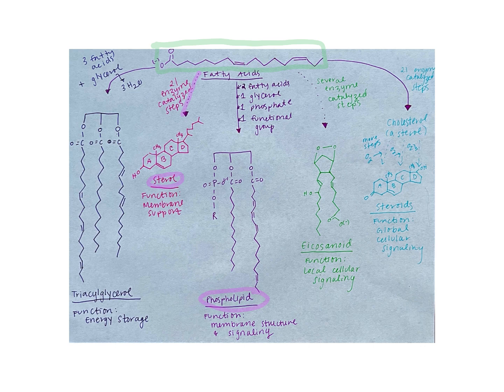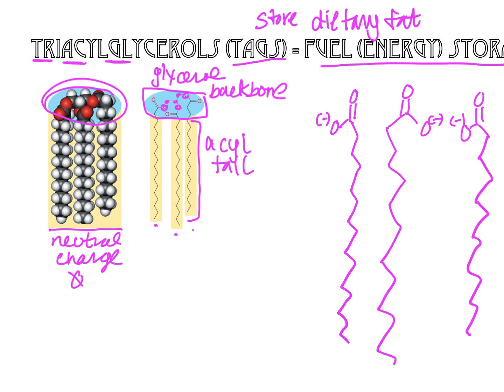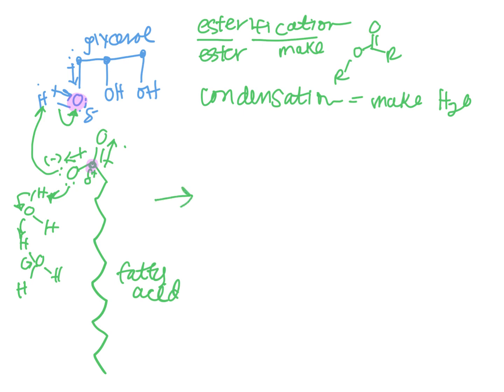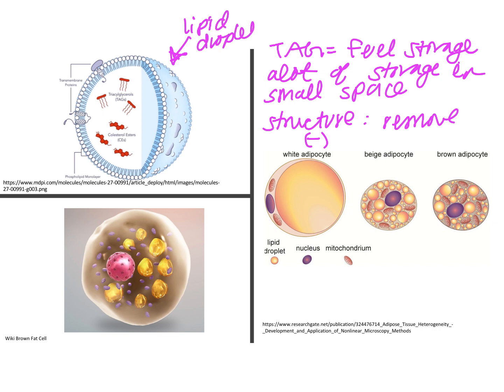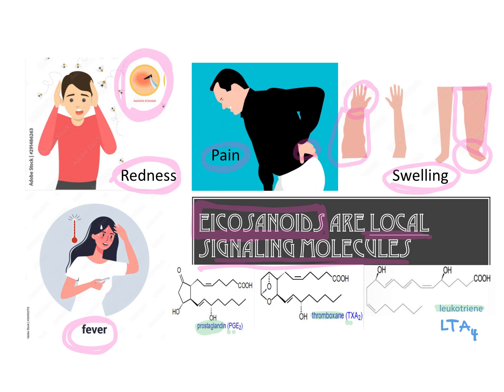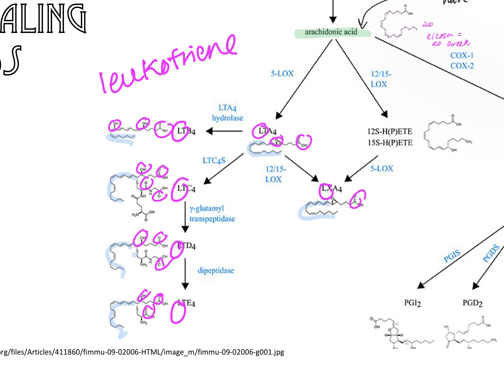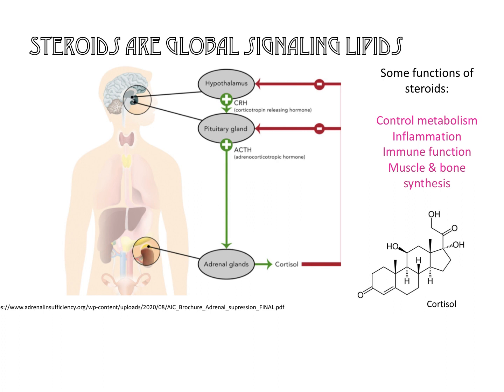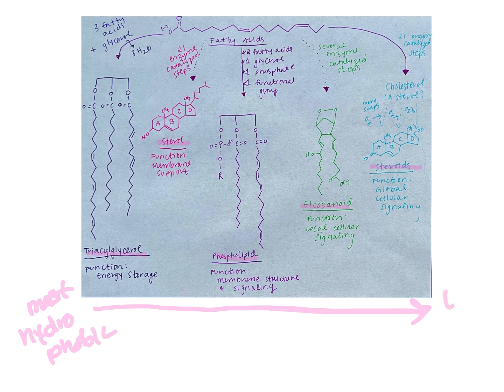Lipids day 2 Video